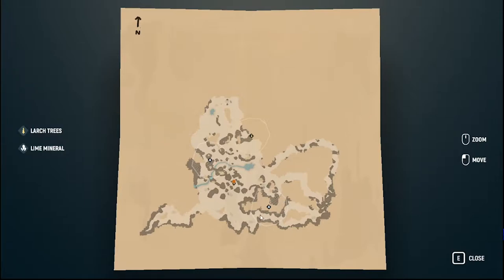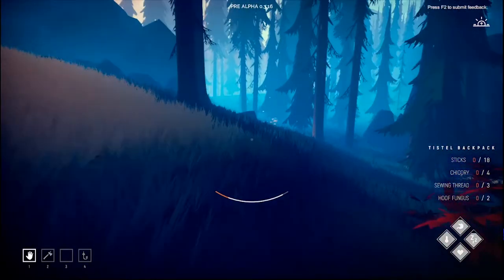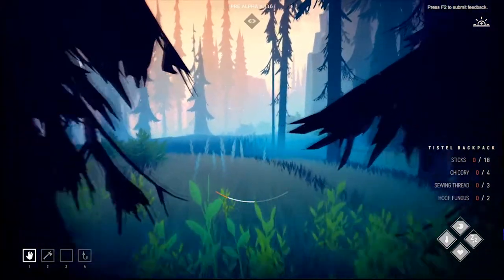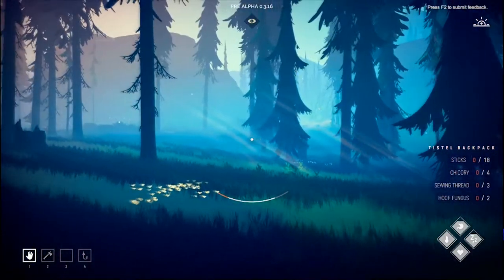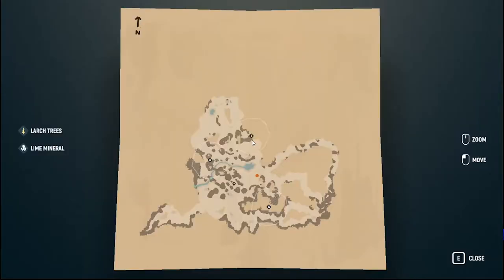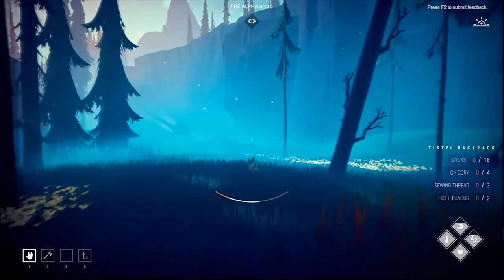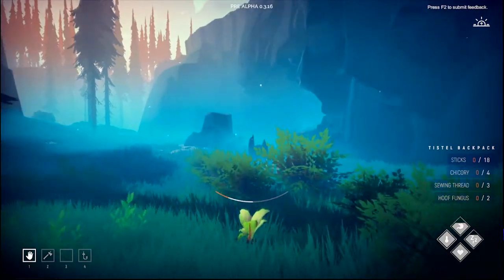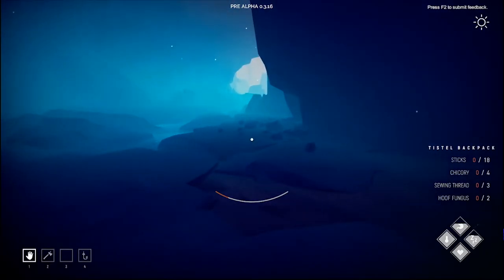How to Get A fishing Pole: Fishing Pole Location In Among Trees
Where to find a Fishing Pole in Among Trees. How to Get A Fishing Pole: Fishing Pole Location In Among Trees